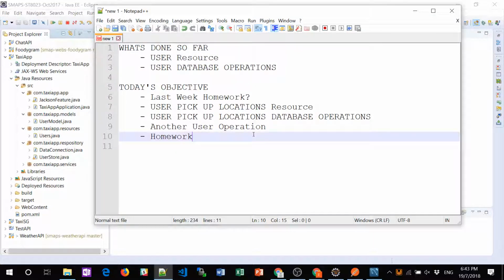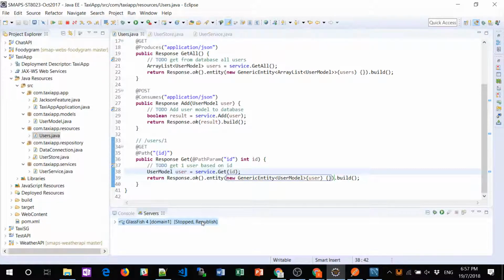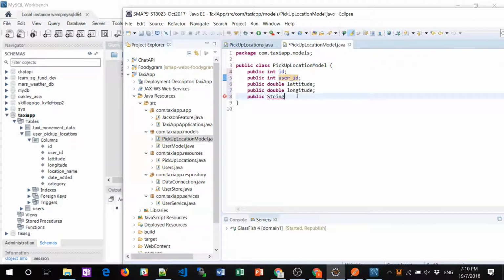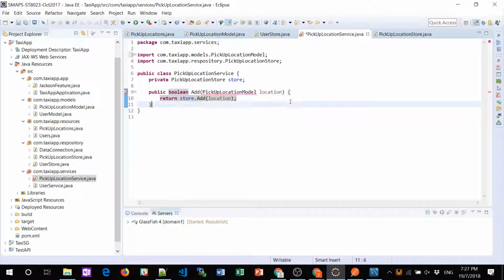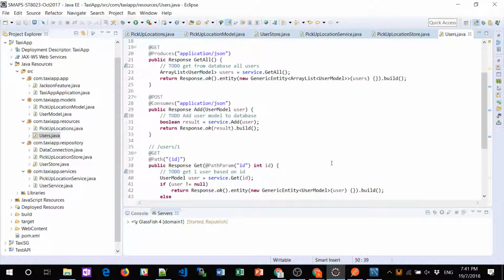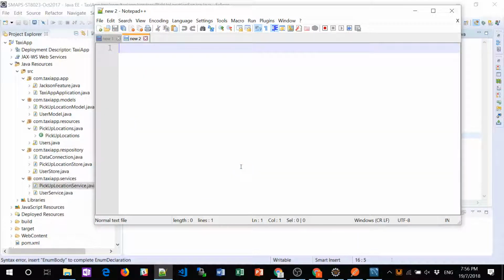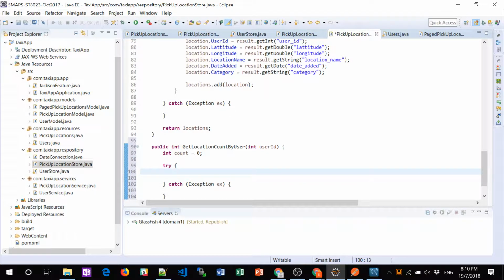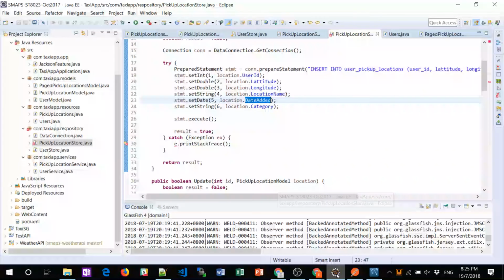Taxi App Hands On Practical Session #2 Part 1